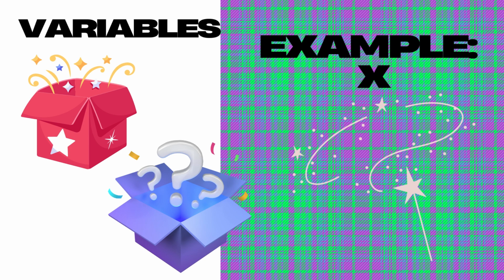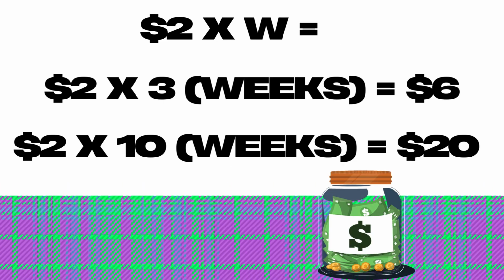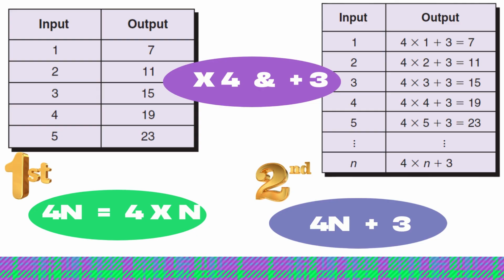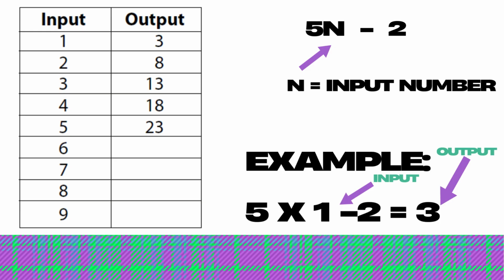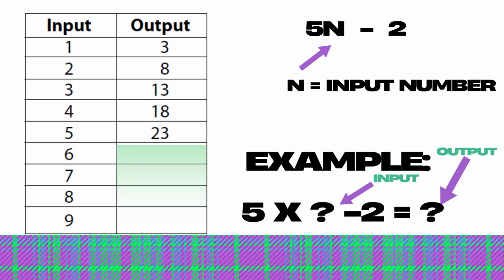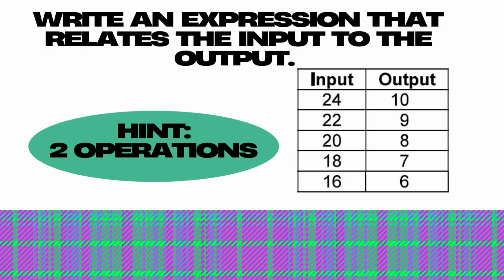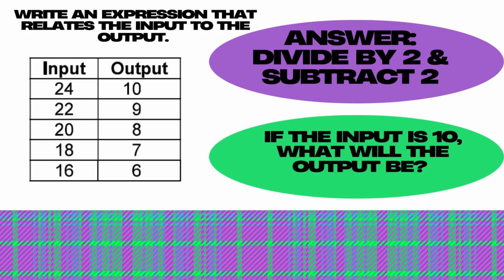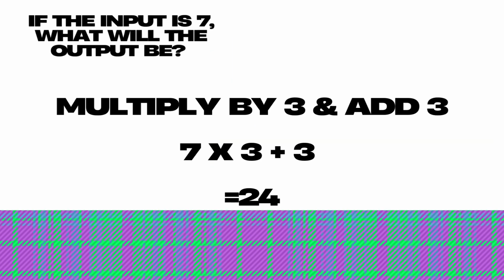Math Unit 1: Lesson 4 Using Variables to Describe Patterns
Introduces variables to sixth grade students.  Learn what variables are and how they can help us understand and solve math problems.